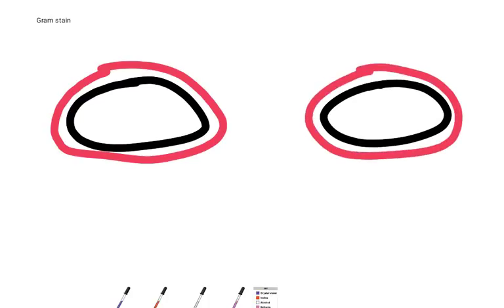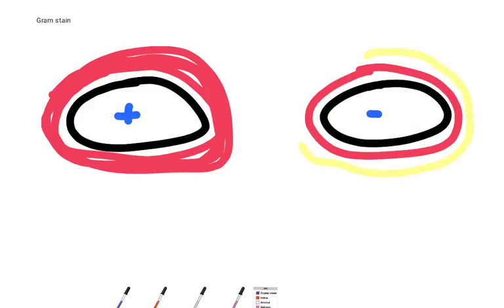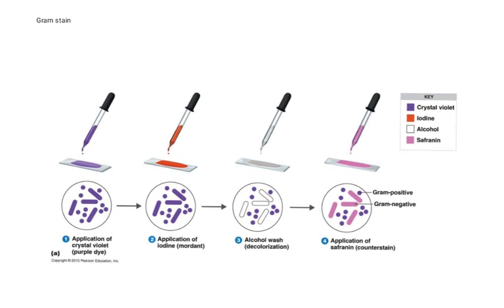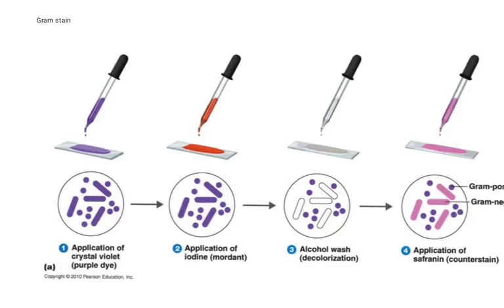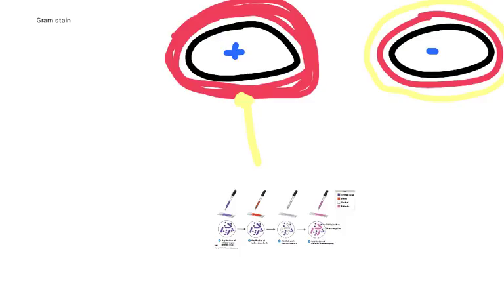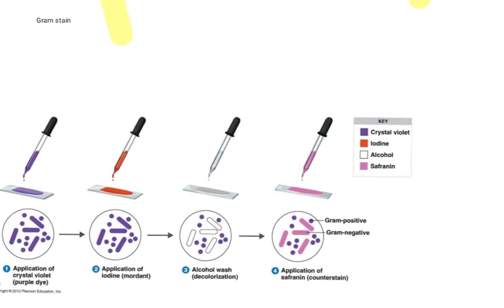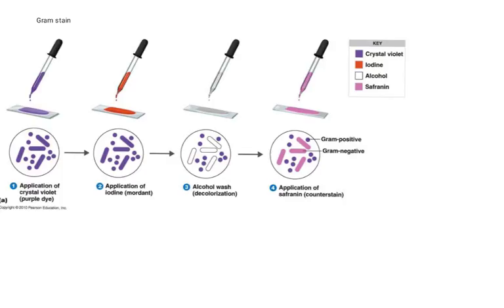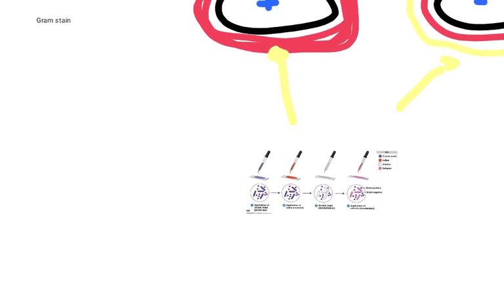Gram negative/Gram positive test A-level Biology (2017 papers guide on my website)